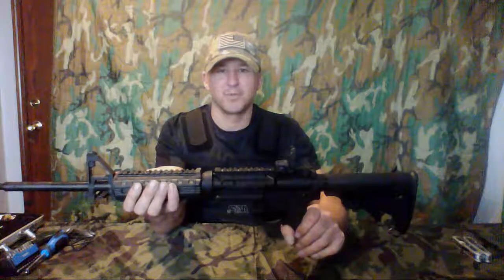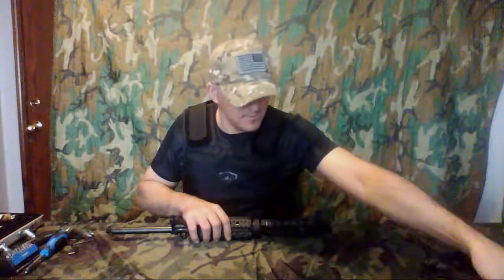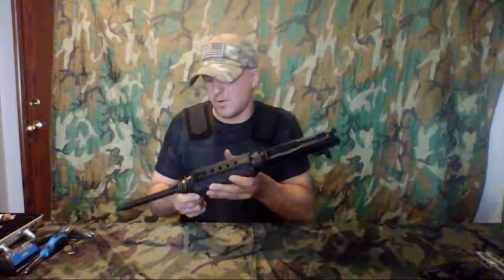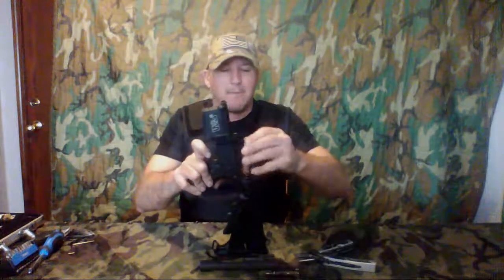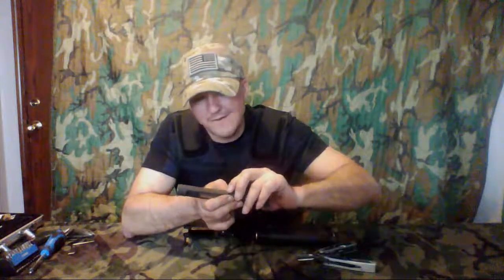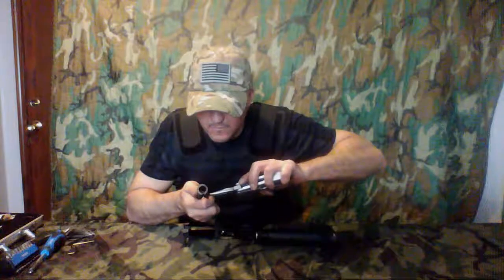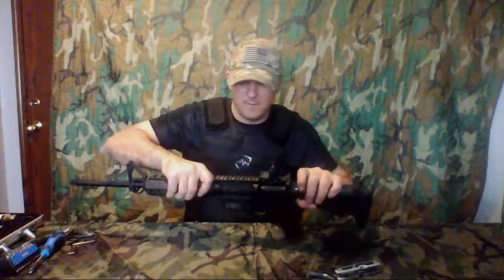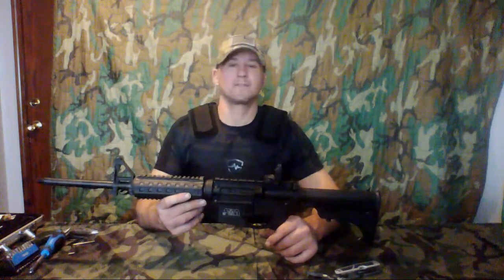Smith & Wesson M&P 15 sport tear down.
How to completely disassemble and reassemble a Smith & Wesson M&P 15 sport for cleaning.